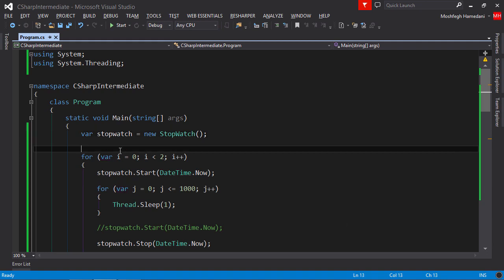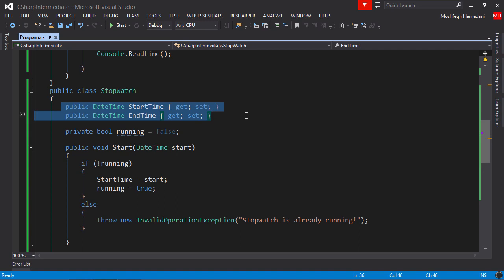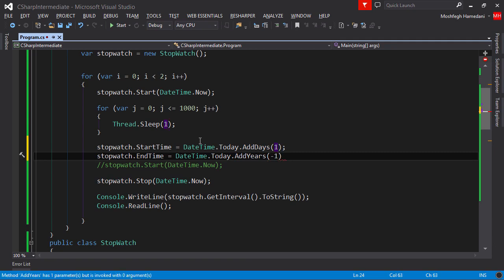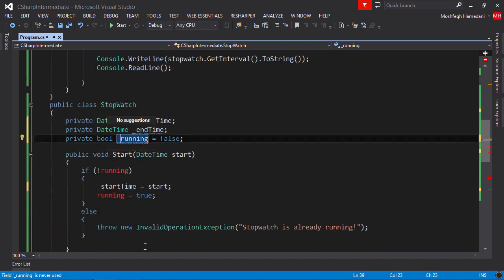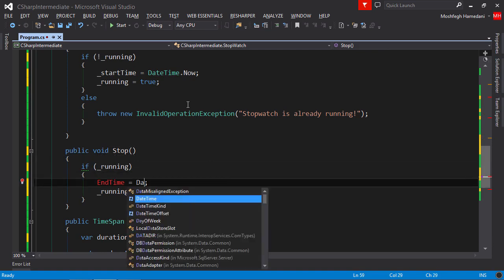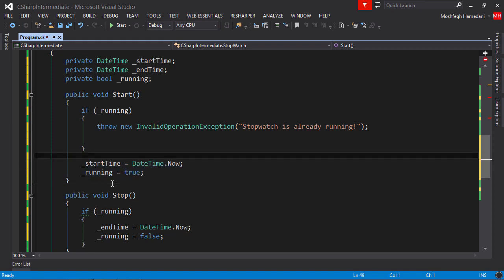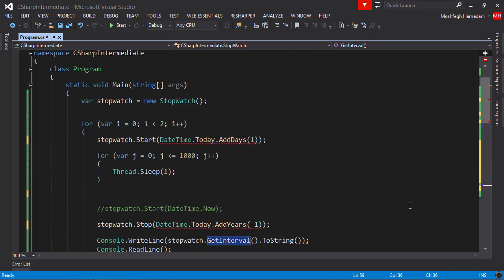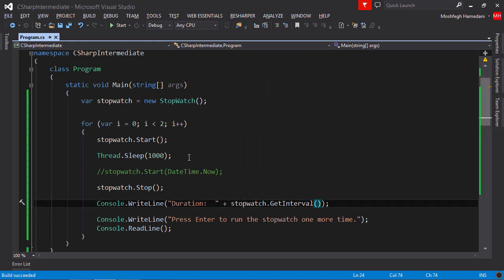042 StopWatch Exercise